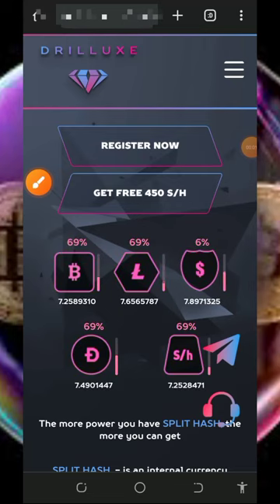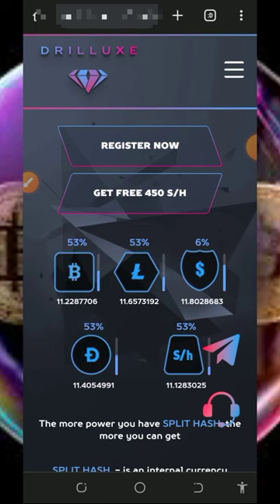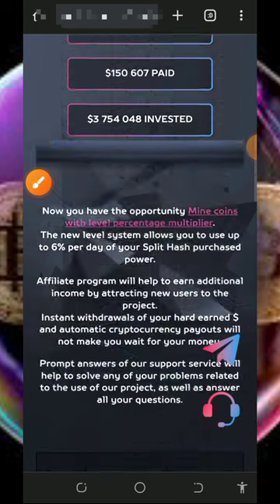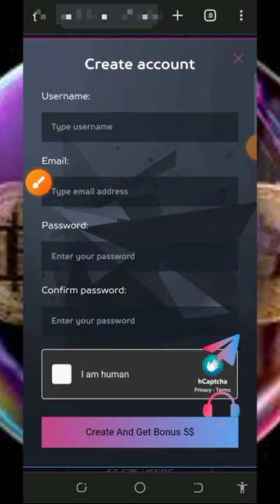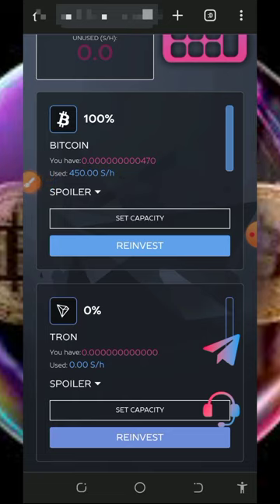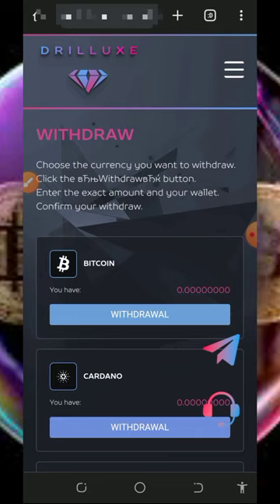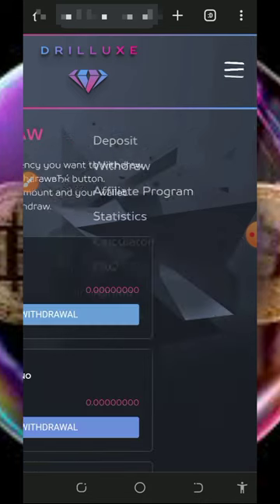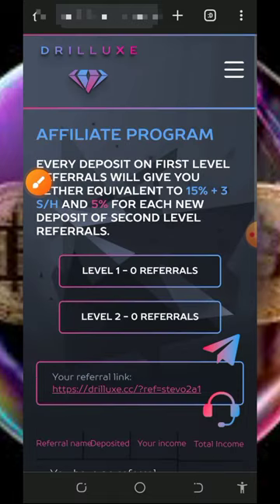No Catch, Just Bitcoin: Mine 0.09227 BTC in 3 Days for Free!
No Catch, Just Bitcoin: Mine 0.09227 BTC in 3 Days for Free! this platform has been of the best Bitcoin mining site ever!

research

crypto
free bitcoin
free bitcoin sites
free btc
bitcoin mining app
how to mine bitcoin on android
bitcoin mining farm
cloud mining
cryptocurrency
new cloud mining website
mining
mine bitcoin from mobile
bitcoin mining real website
cryptocurrency mining website
how to make money online
cryptocurrency mining